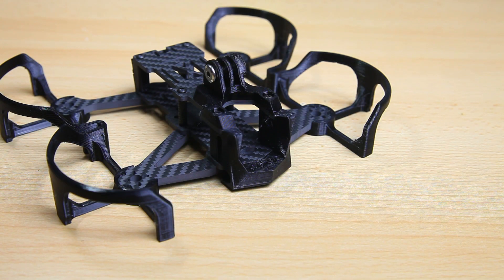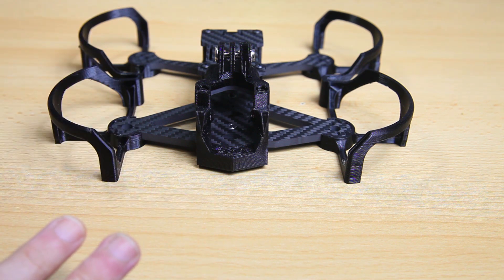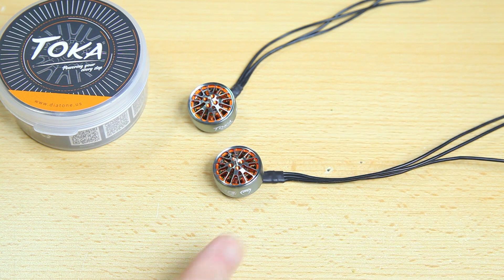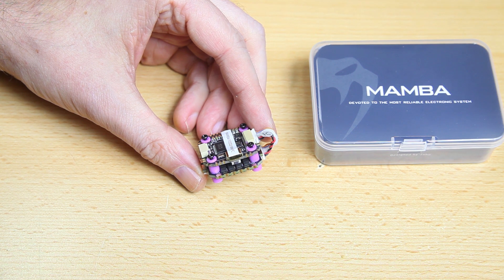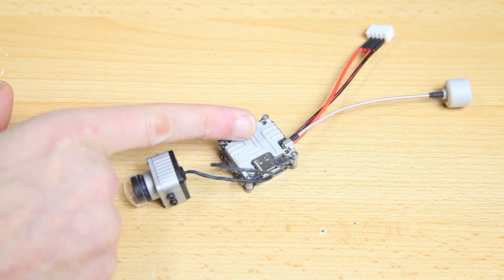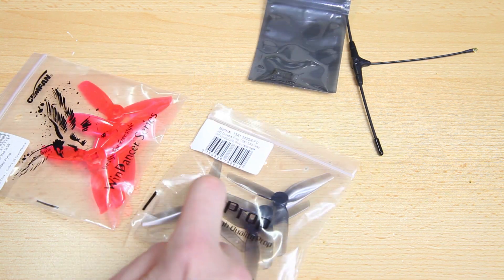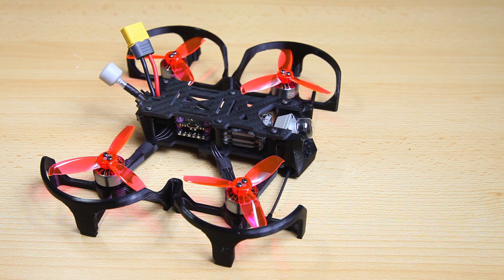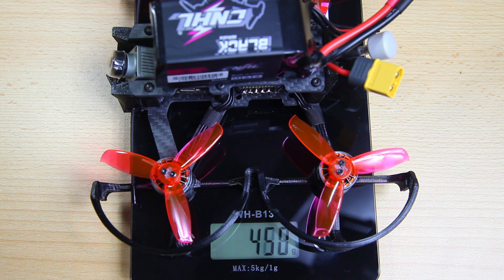Ethix Cinerat - 3 INCH Video Production Quad - PROJECT OVERVIEW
What parts make for a Good Video Quad??? Let's have a look :)

Motors - Diatone Mamba TOKA 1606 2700 Kv:

Stack - Diatone Mamba mini F722 DJI + F40 Pro Blheli32 ESC:

FPV setup - Caddx Vista:

Propeller - Gemfan Windancer 3028:

Flight Battery - CNHL 1100 or 1300 mah 6S Black Series:

Tools:
+ several Dremel's